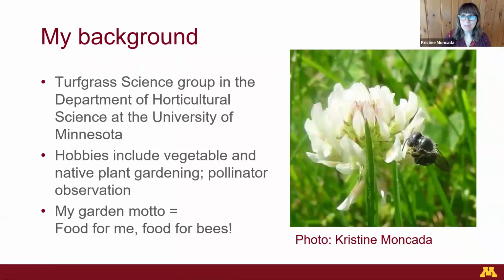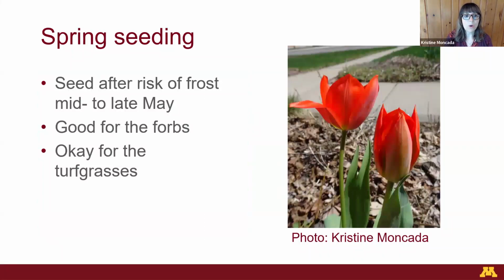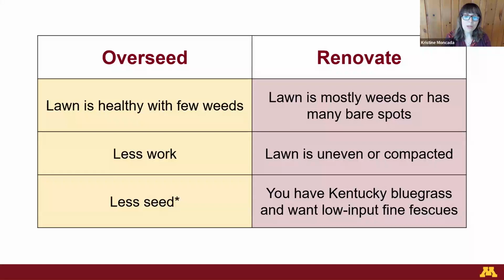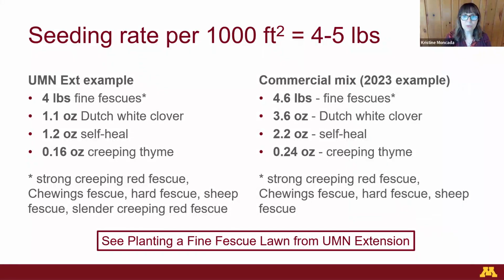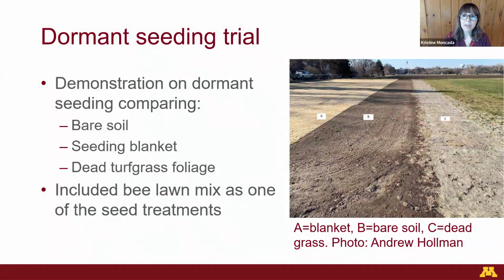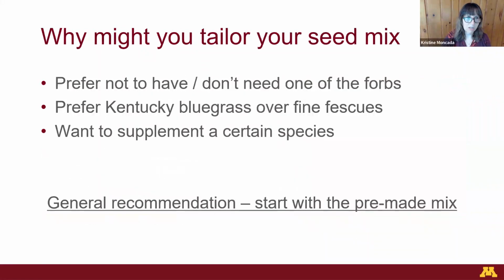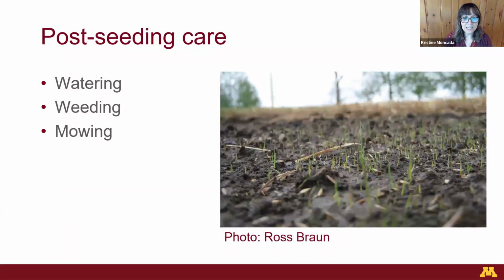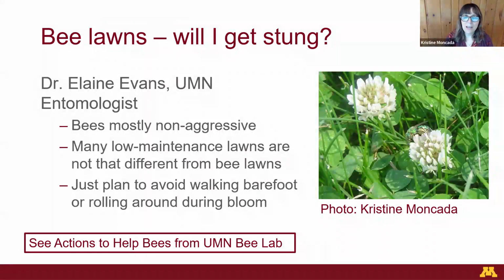Establishing a Bee Lawn – Current Research and Practical Techniques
In this program, we focus on the research and practical methods behind creating a bee lawn to make your yard more pollinator friendly! Learn about the optimal timing for planting, whether to overseed an existing lawn or renovate to start from scratch, and other establishment practices such as the use of biodegradable seeding blankets. Learn recommended options for different sites and gain insights into purchasing pre-made bee lawn mixes or mixing your own.

Presented by: Kristine Moncada, University of MN, Department of Horticultural Science